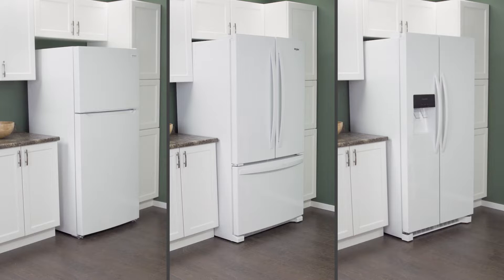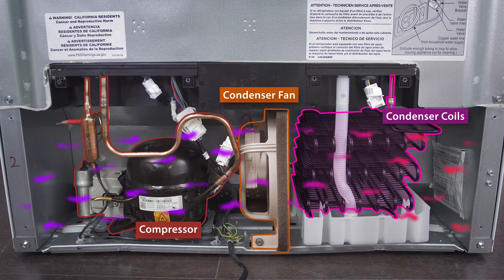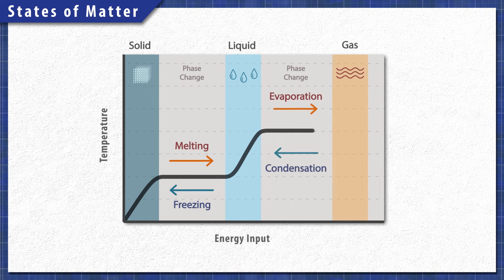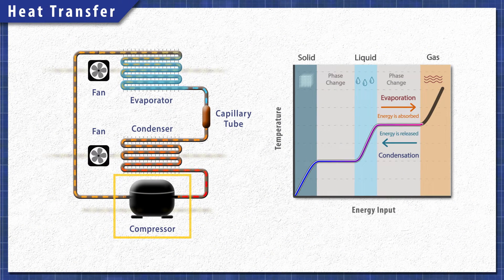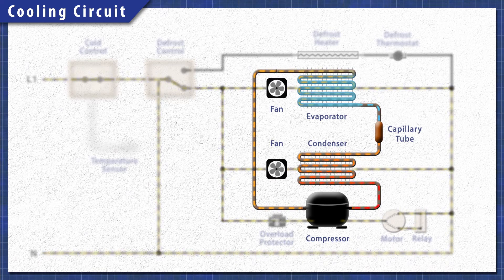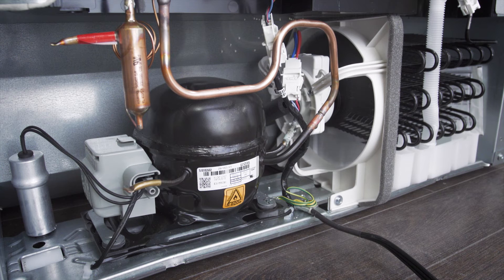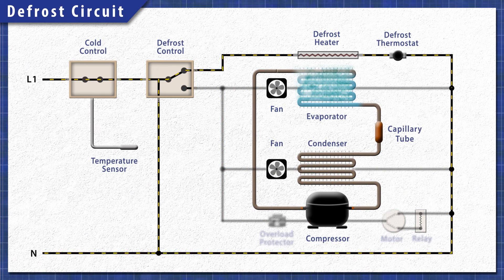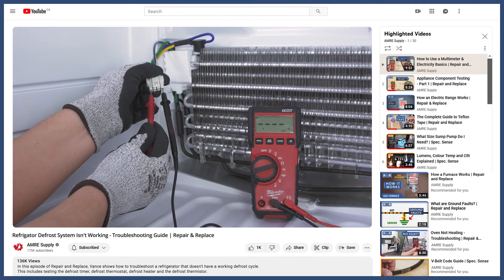How a Refrigerator Works | Repair & Replace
In this episode of Repair & Replace, Vance shows how a refrigerator works. First we'll learn the basics. Then we'll explore how heat is transferred. Then we'll learn about airflow in the condenser & evaporator coils. Finally we're learn how the defrost system works.

00:00 Intro
00:10 Basics
01:42 Heat Transfer
03:49 Airflow
04:54 Defrost System